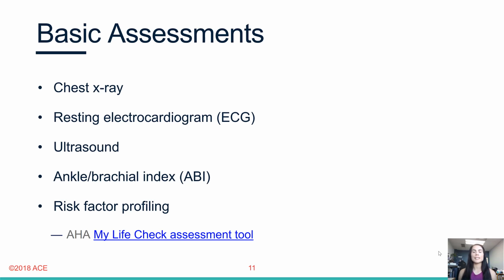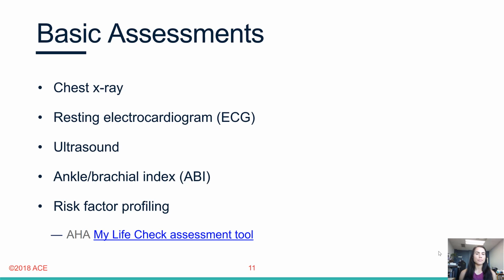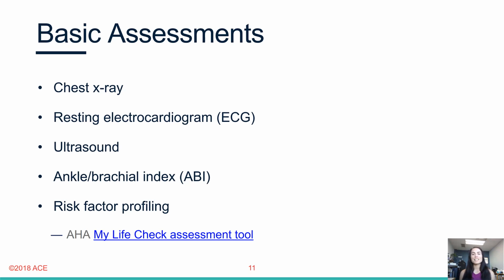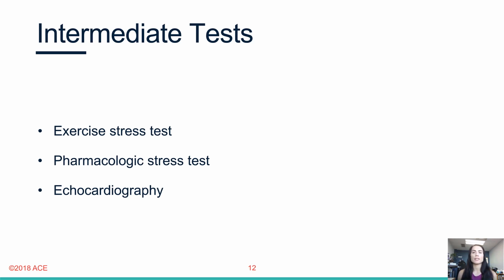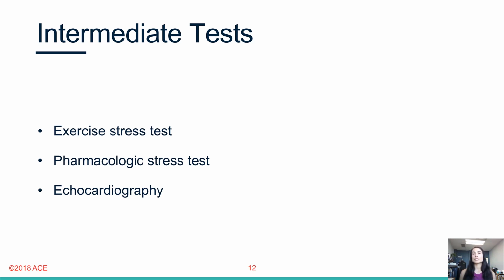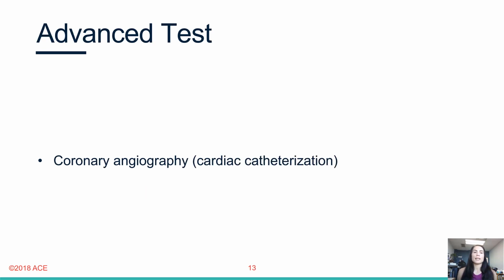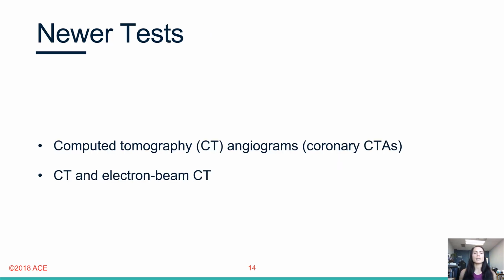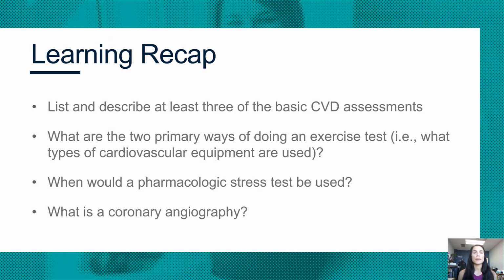Cardiovascular Disease and Hypertension Part 2